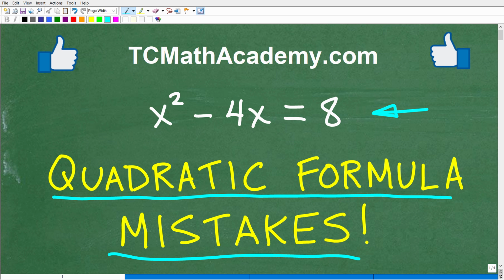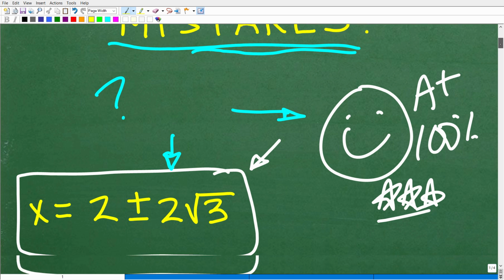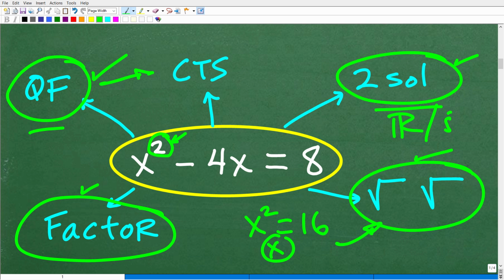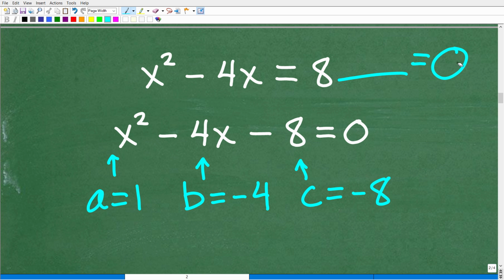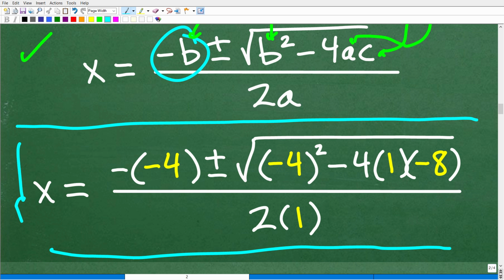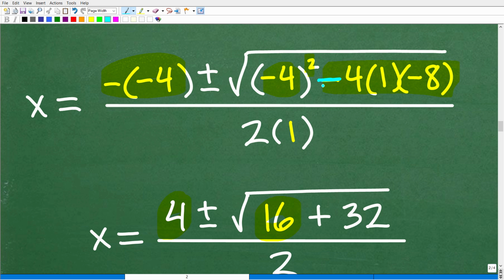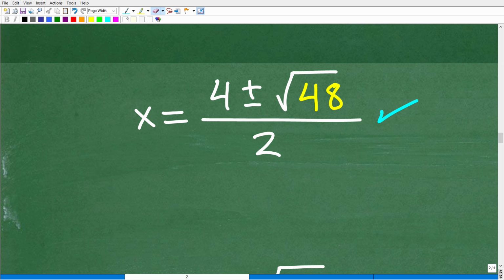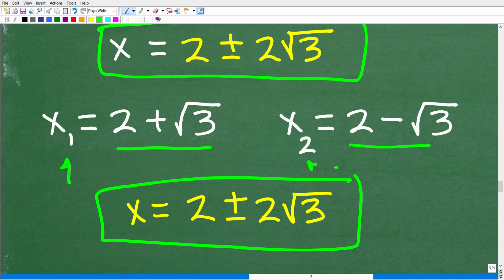Quadratic Formula – MOST COMMON MISTAKES!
How to use the Quadratic Formula correctly.